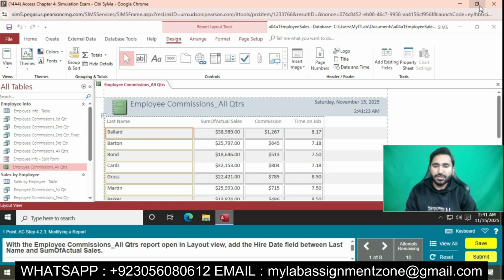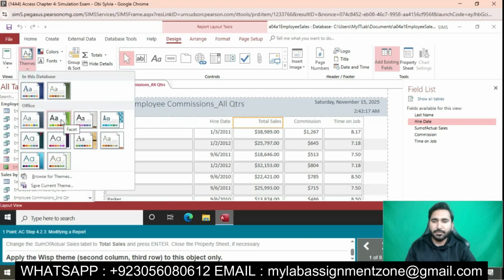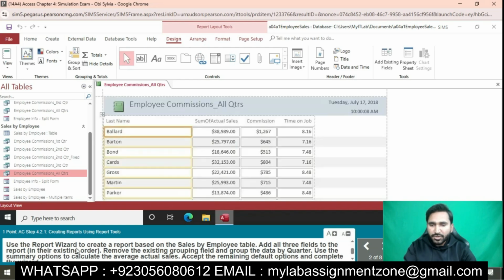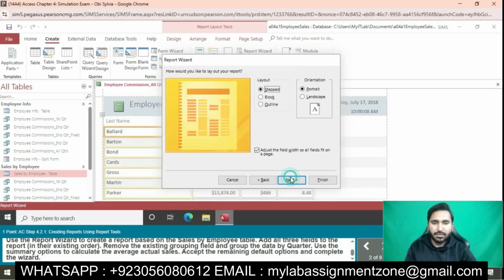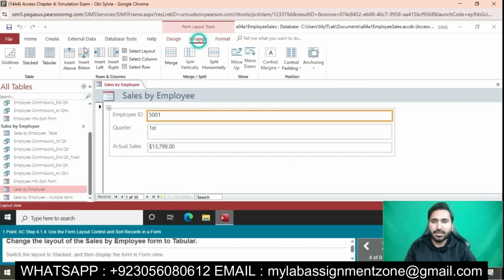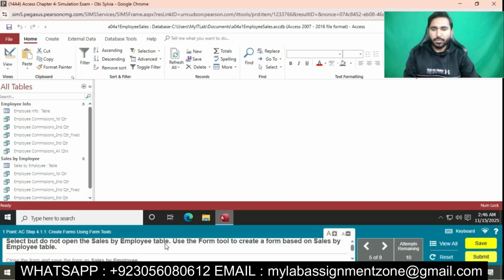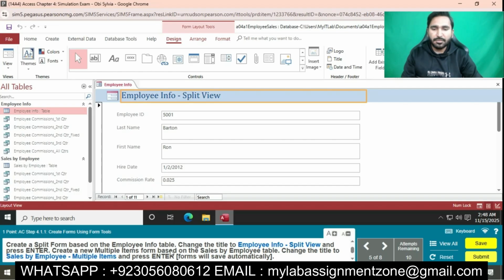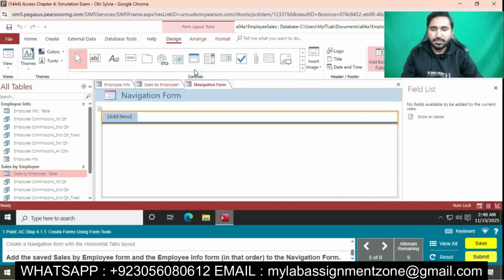Access Chapter 4 Simulation Exam/Chapter 4 Simulation Exam/simulation/simulation exam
Exp25_Excel_Ch05_Cumulative_Merchandise 1.1
Exp25_Excel_Ch05_HOE - Sociology 1.1

Exp25_Excel_Ch06_HOE - Mortgage

EXP25_Excel_CH08_CumulativeAssessment_Employee Satisfaction
Exp25_Excel_Ch08_CumulativeAssessment_Variation - Real Estate Valuation

Exp22_Excel_Ch05_Cumulative_Merchandise 1.1
Exp22_Excel_Ch05_HOE - Sociology 1.1

excel exam
access exam
word exam
powerpoint exam